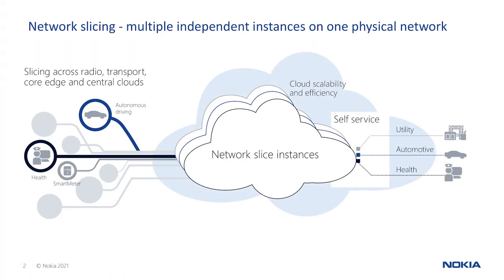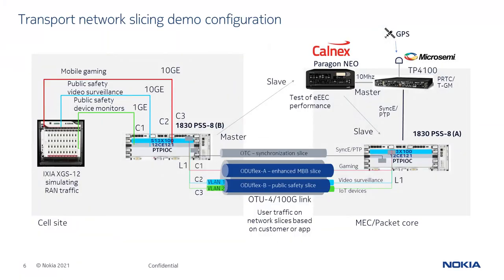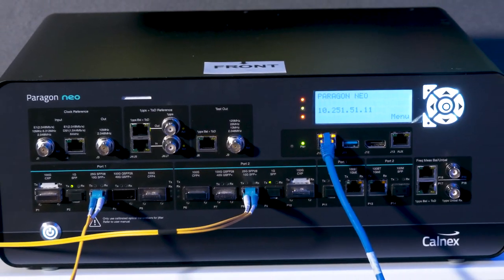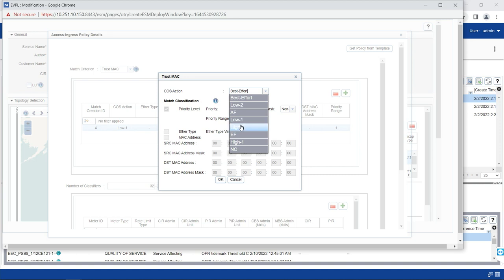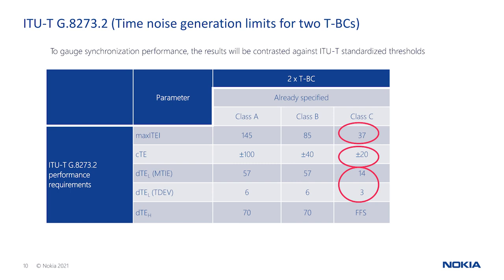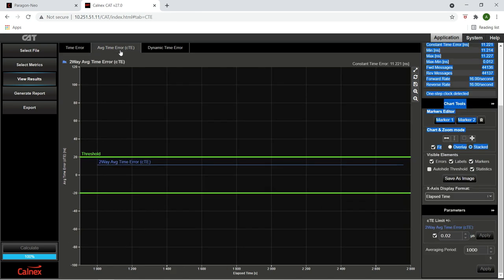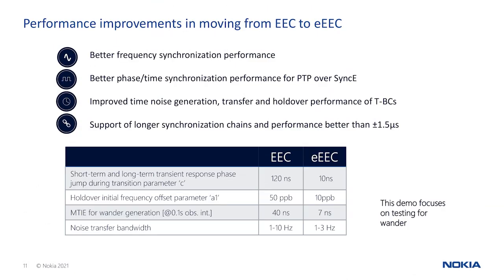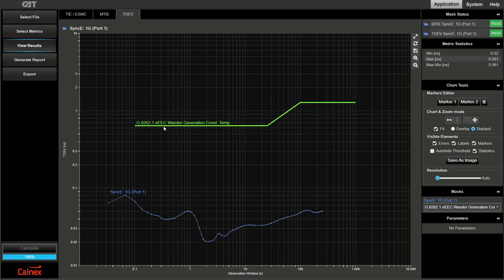5G Transport slicing demo showing hard and soft traffic isolation over packet-optical transport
This demo shows how Nokia 1830 PSS packet-optical transport systems can support different applications having different QoS requirements over a shared network using transport network slices with both hard and soft traffic isolation to maximize application performance and transport network resources. It also shows highly accurate synchronization performance for frequency and time/phase by contrasting the performance of the 1830 PSS against metrics stipulated in the standards.